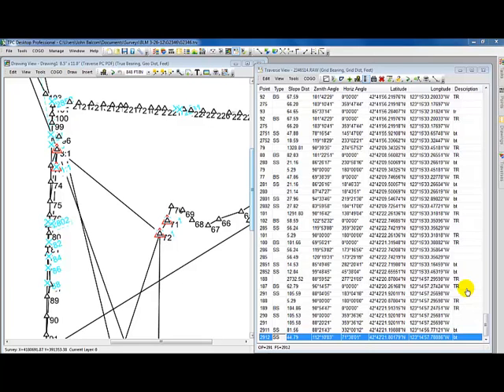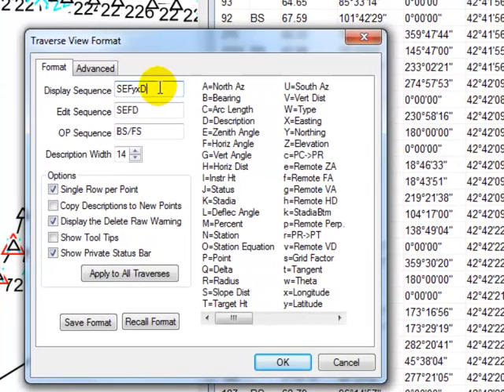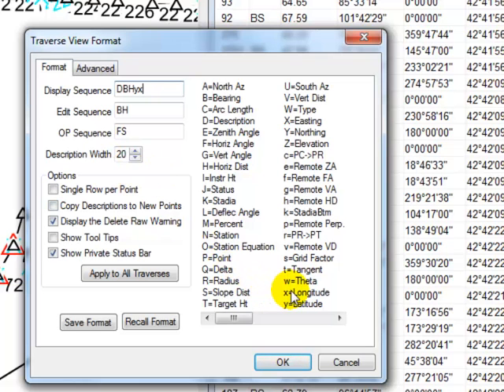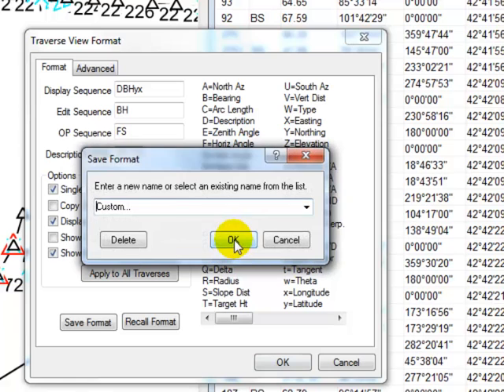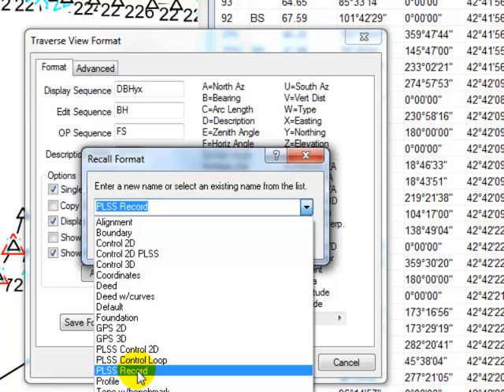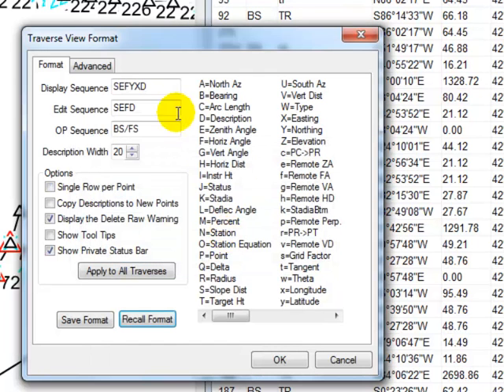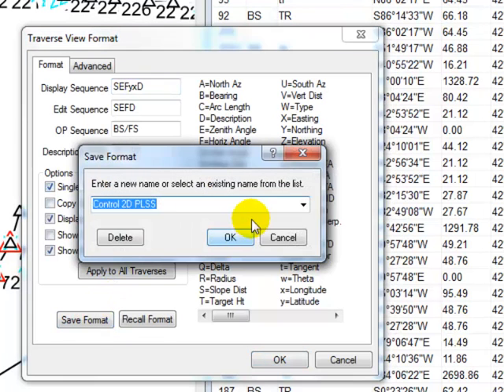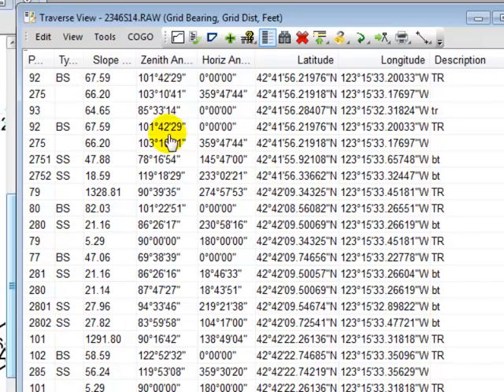TPC Desktop BLM: Formatting Traverses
Create formats you can re-use for your PLSS data